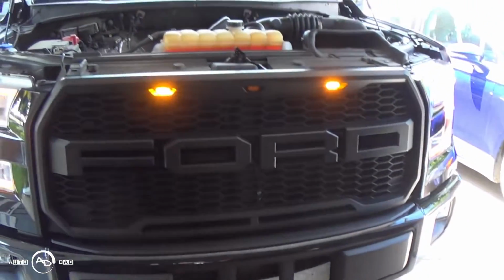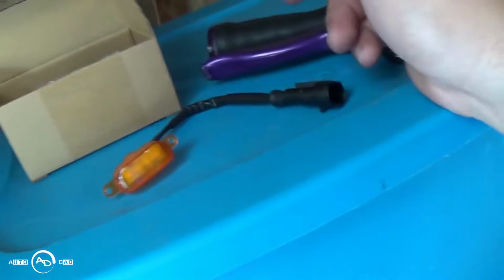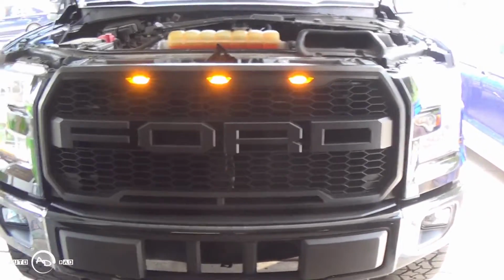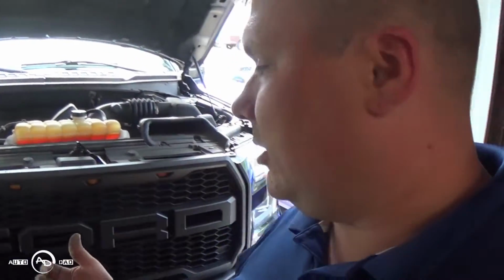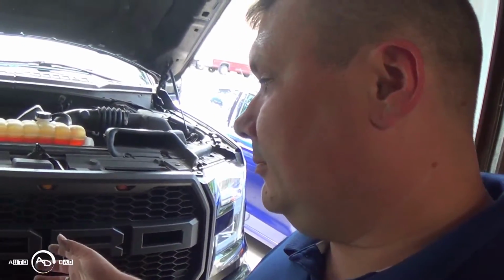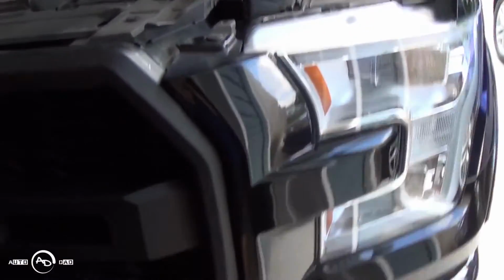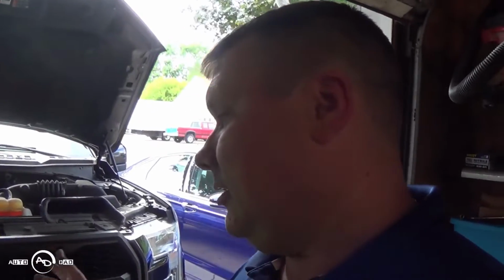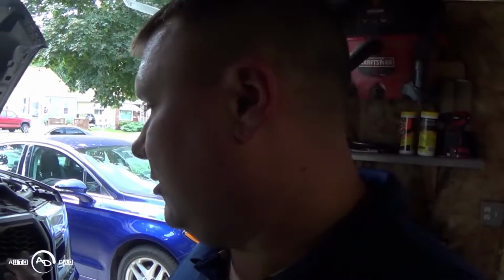Overview how to install a Raptor style grill and replace the burnt out bulb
I give an overview of how to install the Raptor style grill on your F-150 and how to replace one of the LED grill bulbs.